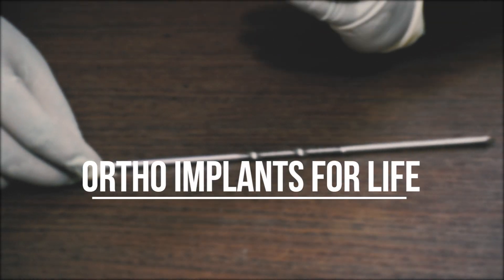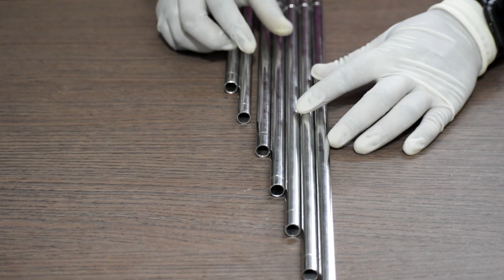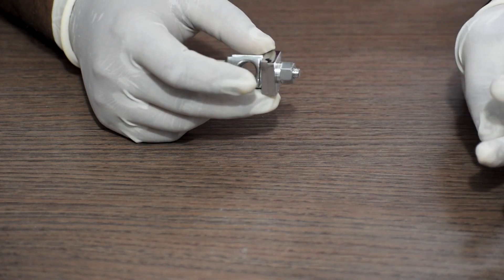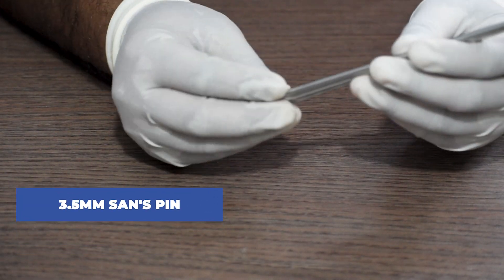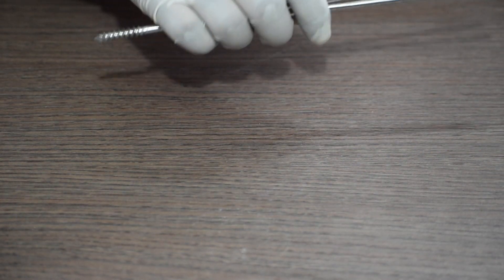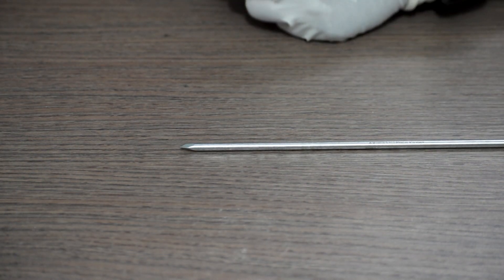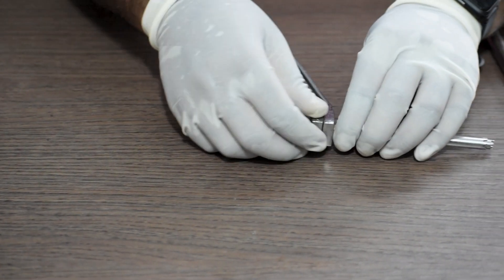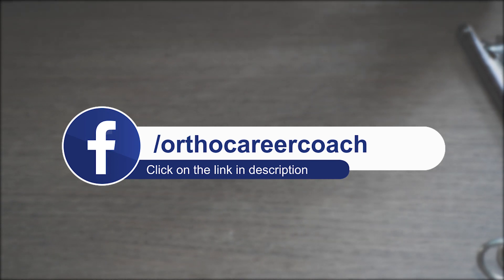External Fixator Implants & Instruments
External Fixator Implants & Instruments for External fixation.

We have discussed in detail all the External Fixator Implants & Instruments related to an orthopedic trauma surgery for humerus, tibia, or femur fractures.

This is to provide detailed information about all the external fixator implants and other orthopedic instruments need to perform an external fixation of a fracture.